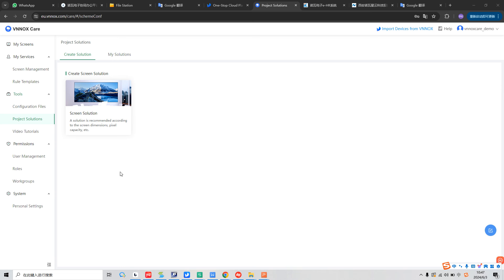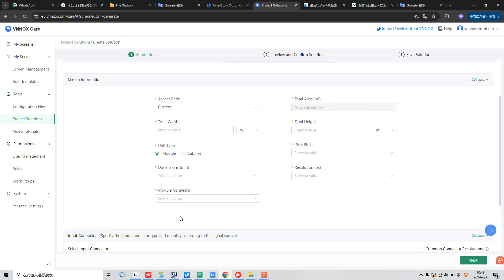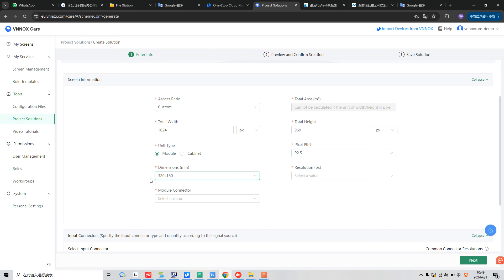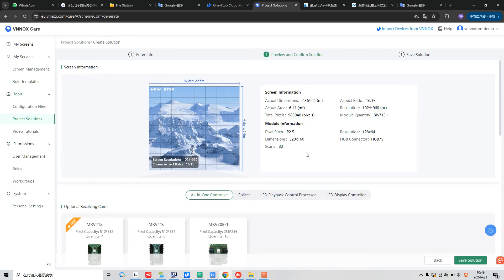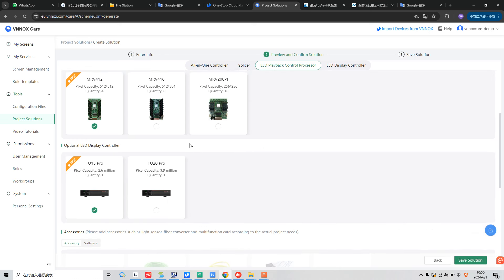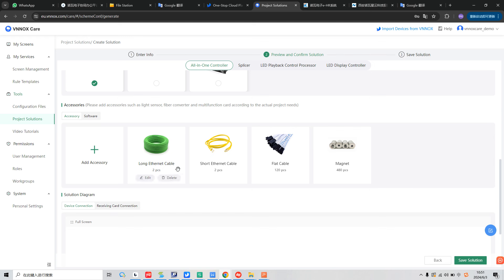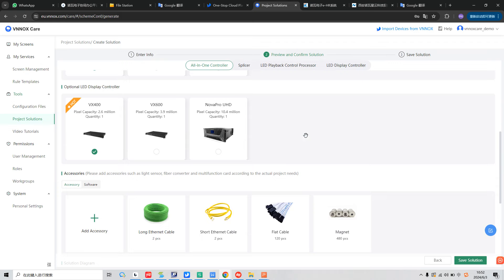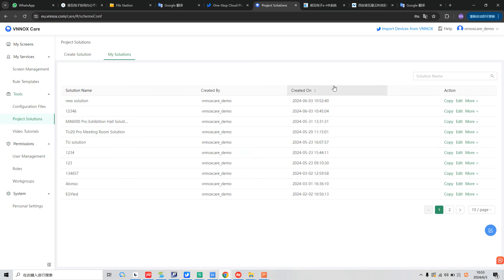VNNOX CARE - Intelligent LED Screen Solution Production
New Feature Release: Intelligent LED Screen Solution Production
Compared to the previous expenditure of human and material resources, this new feature brings you convenient LED basic info input and high-efficiency solution output, all in just 10 seconds. Come and experience it now!